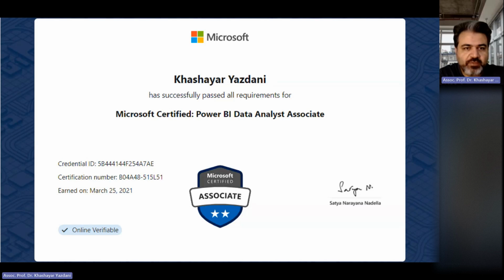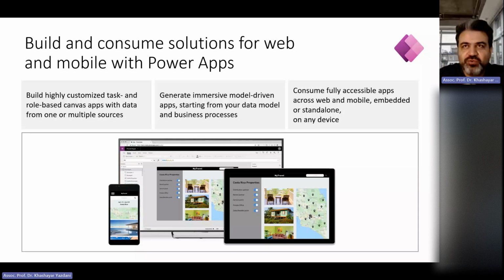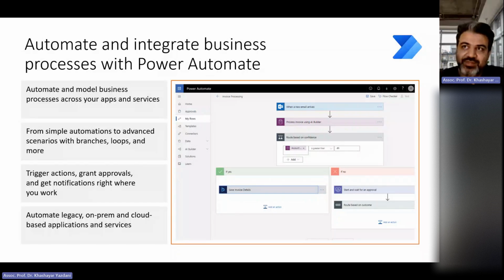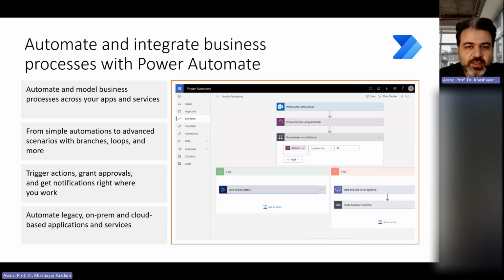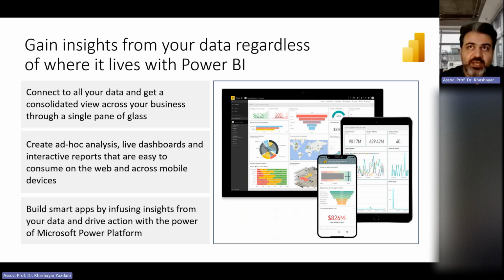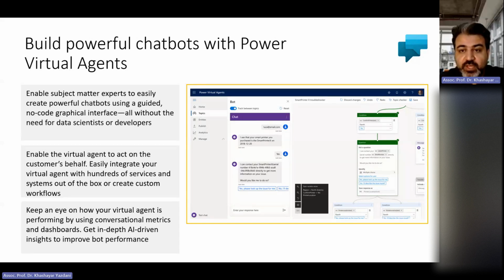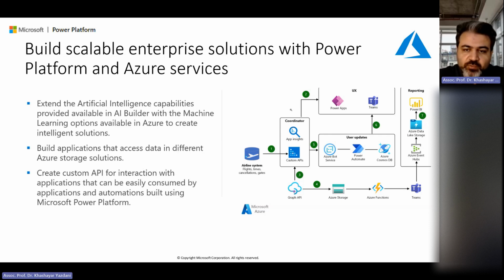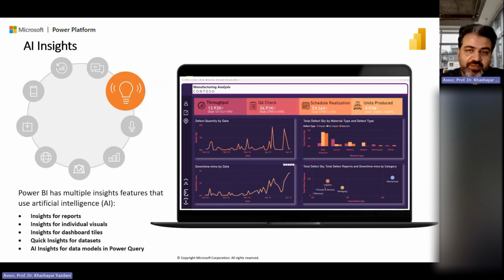C1 - Introduction to Microsoft Power BI & Power Platform | First Class Overview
In this video, we kick off our Microsoft Power BI training with an introduction to the Power Platform and an overview of Power BI. We explore how Power BI fits into the Power Platform ecosystem and discuss its role in transforming raw data into actionable insights. Whether you're new to Power BI or looking to strengthen your understanding, this session covers the basics to help you get started on your journey to mastering data analytics with Power BI.